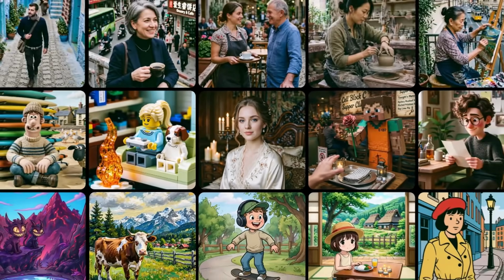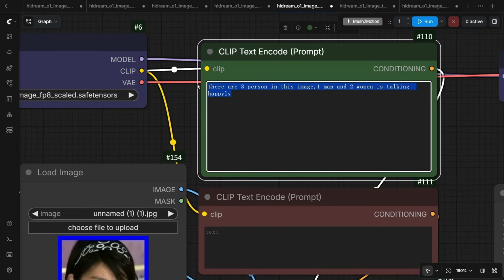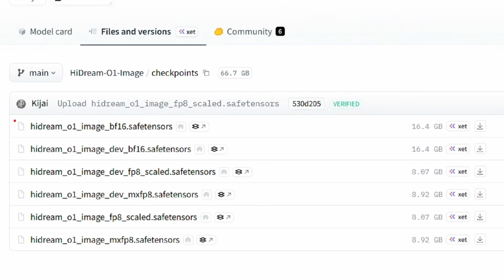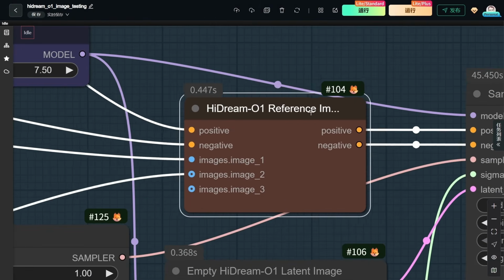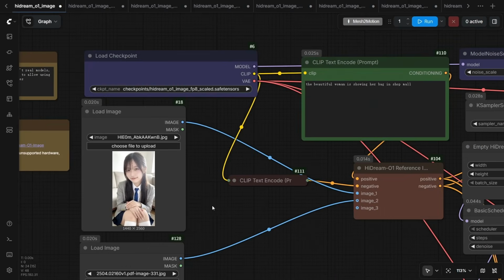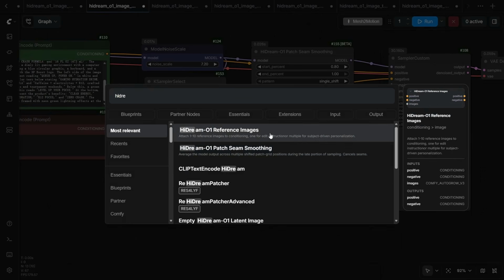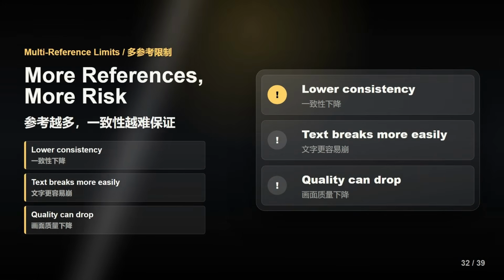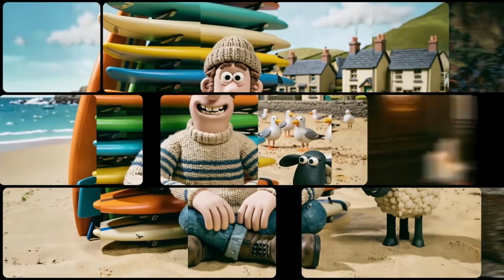This AI Model Has No VAE! Testing HiDream-O1's Unified Transformer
Meet HiDream-O1, a revolutionary image generation model that defies the traditional U-Net/VAE structure! 🤯 Unlike Stable Diffusion, HiDream-O1 uses a Unified Transformer to process text, pixels, and reference conditions in a single stage. No independent VAE, no external CLIP—just pure pixel-level power.
In this video, I’ll show you why the standard "Dev" and "Full" workflows might not be your best bet. I’ve discovered an optimized 28-step Euler setup that gives you Full-model quality with Dev-model speed. Whether you're doing high-res poster design, complex text rendering, or multi-person layout control, this is the guide you need.
🔥 What you'll master in this tutorial:
• 🧠 The Unified Transformer: Why HiDream-O1 is fundamentally different from SDXL or Flux.
• ⚙️ Best ComfyUI Workflow: My custom 28-step Euler setup for the perfect balance of speed and quality.
• ✍️ Ad & Poster Design: Testing long-text rendering and complex product packaging.
• 🎯 Layout Guidance: Using color-coded maps to place multiple reference faces in precise locations.
• 🛠️ Seam Smoothing: How to use the "Patch Seam Smoothing" node to avoid tile artifacts in 4MP renders.

online workflow
1：hidream_o1_image_t2i